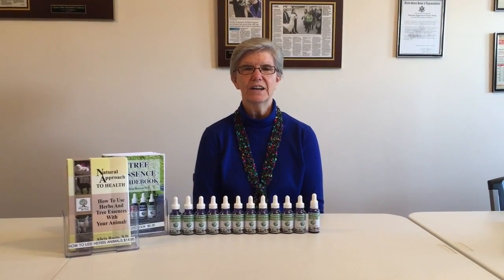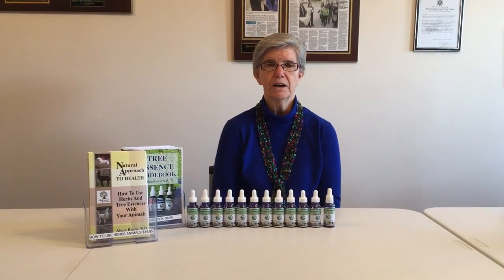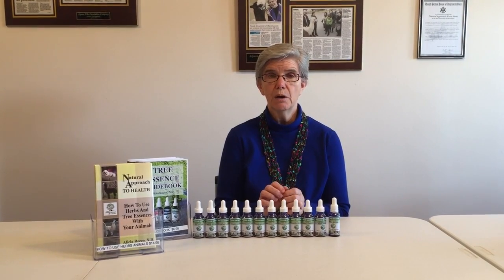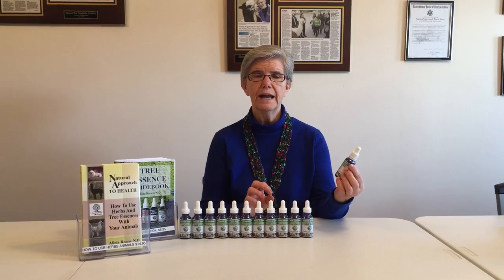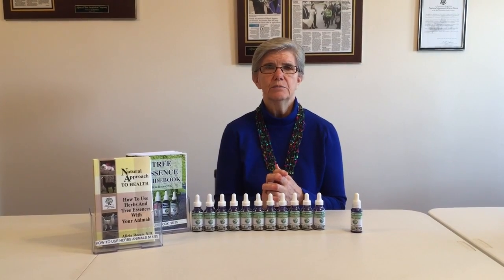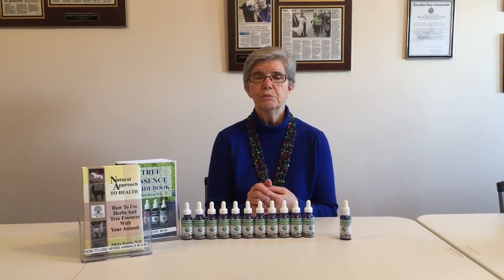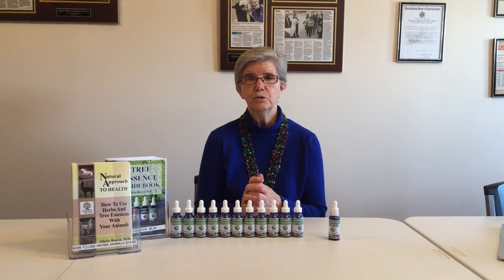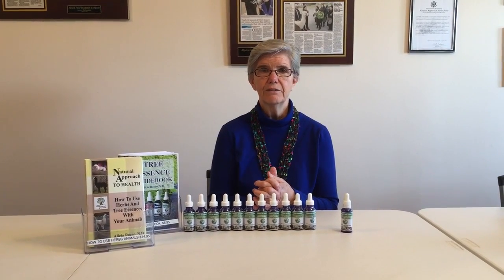Animal Restore Tree Essence, Essences for Animals by Alicia Rocco, N.D.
Learn how to use tree essences with your pets and livestock, and how the essence Animal Restore can be used to benefit your animal's behaviors. Alicia Rocco, N.D.